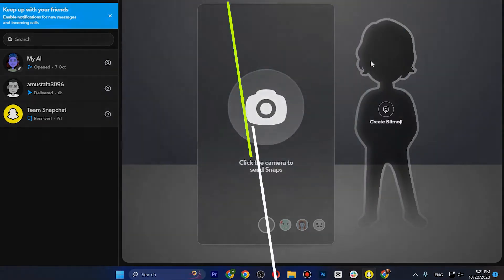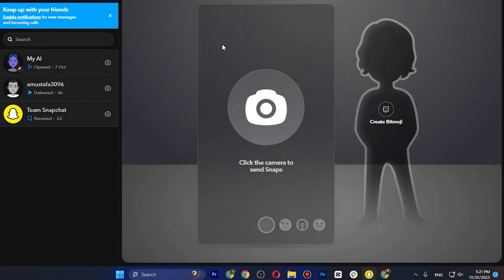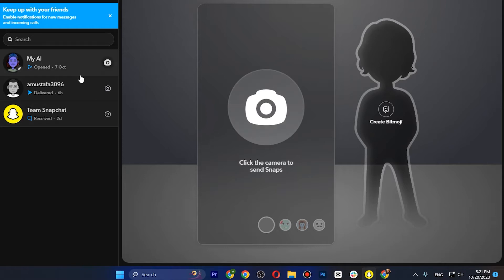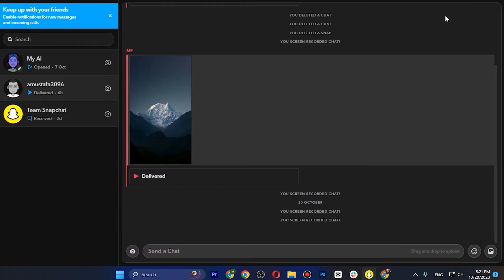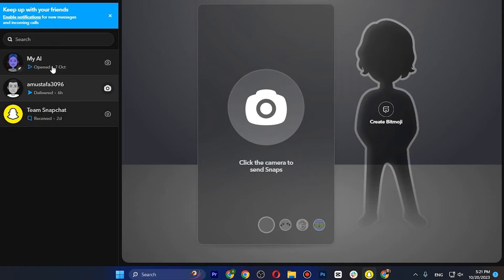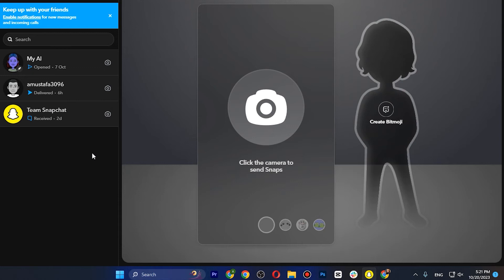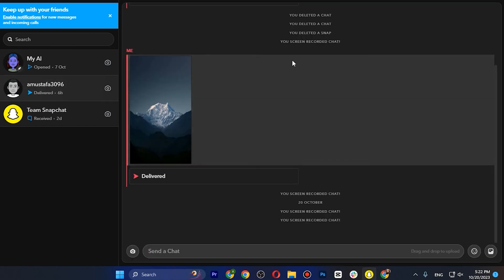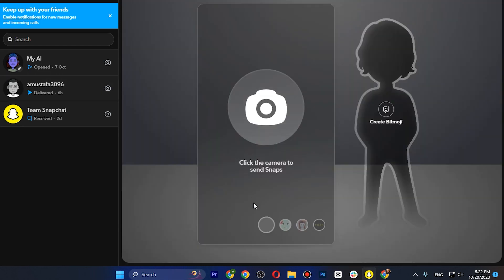How to Add People on Snapchat Web - Full Guide